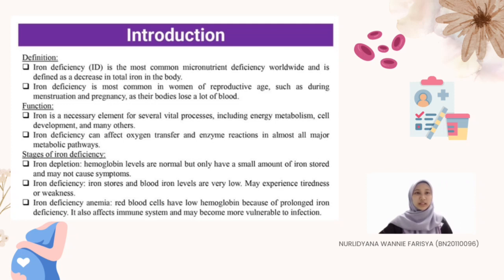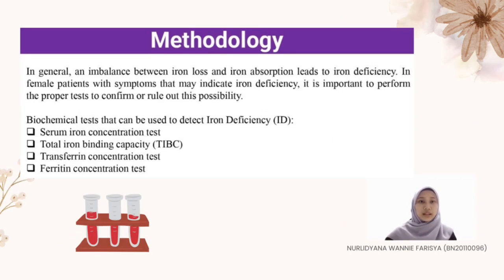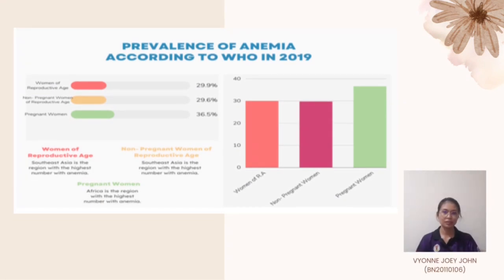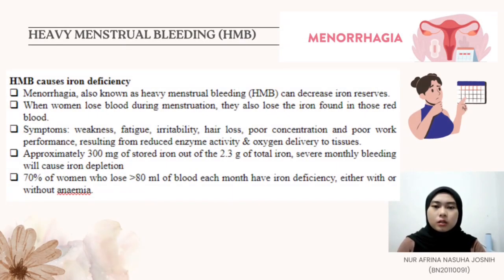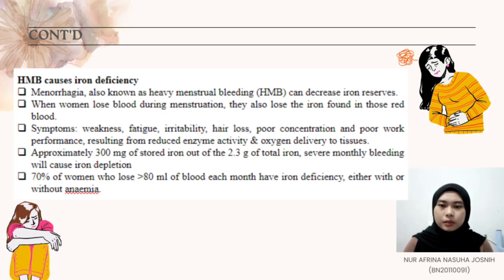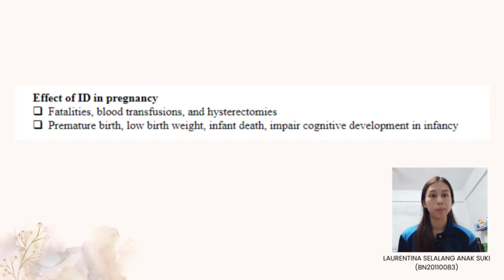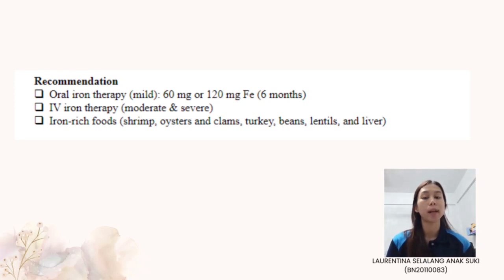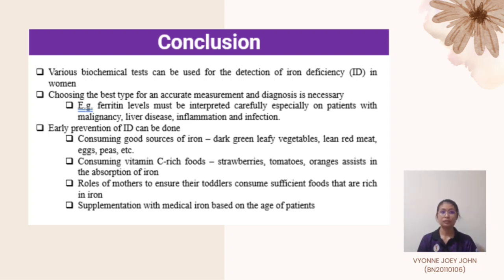NP30203 ORAL COMMUNICATION (SCIENTIFIC POSTER) - BIOCHEMICAL TEST FOR IRON DEFICIENCY IN WOMEN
NP30203 NUTRITIONAL ASSESSMENT
GROUP 1
1. LAURENTINA SELALANG ANAK SUKI (BN20110083)
2. NUR AFRINA NASUHA BINTI JOSNIH (BN20110091)
3. NURLIDYANA WANNIE FARISYA (BN20110096)
4. VYONNE JOEY JOHN (BN20110106)